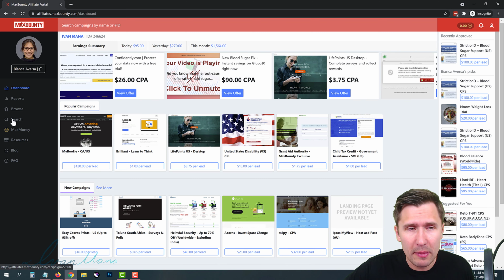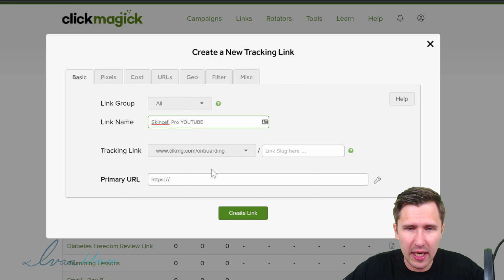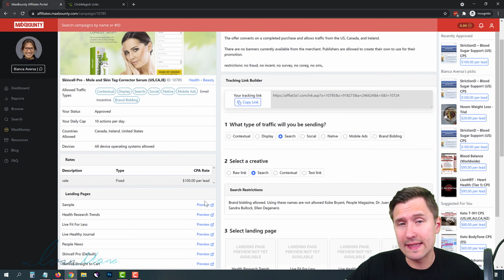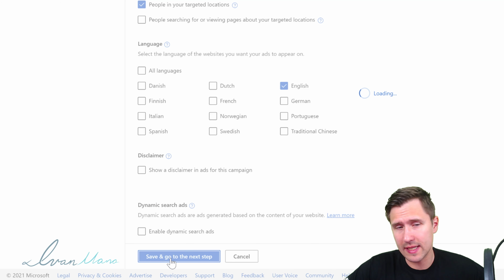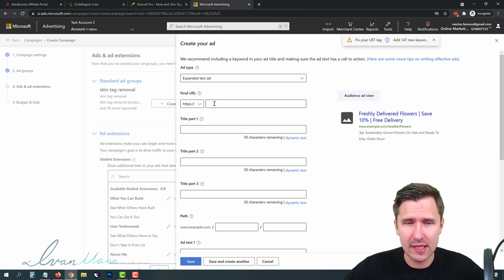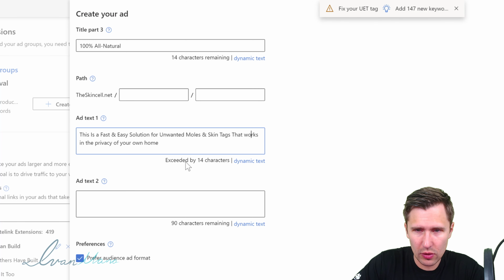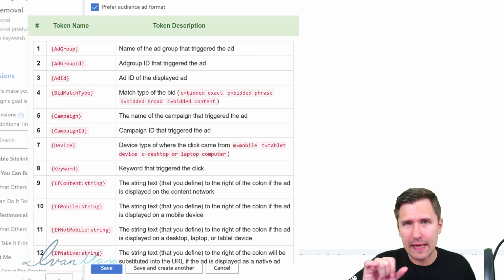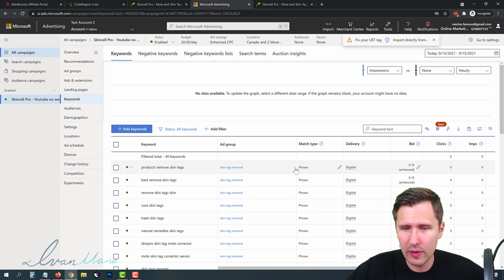How to Make $270 a Day Without a Website | Make Money Online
Want to learn how to make $270 per day without a website?

Watch this video on how to make money online to the end to learn the 3-step approach to making money online even when you're not working.

✔ Super beginner-friendly
✔ Works for ANY product in any niche

Imagine what it would feel like to wake up tomorrow with an extra $270 in your bank account.

How would that make you feel?

Watch the video in full to see exactly how you can do this yourself as well.